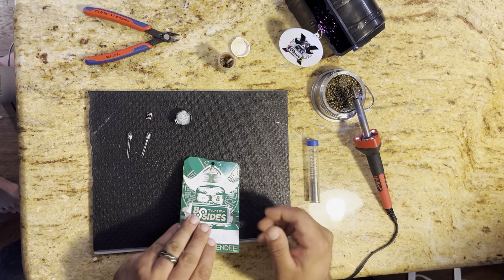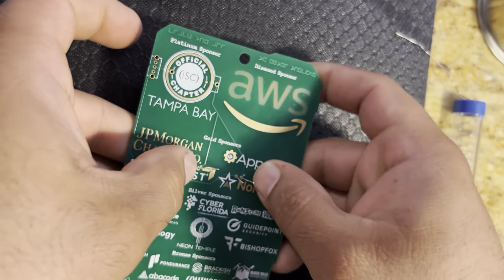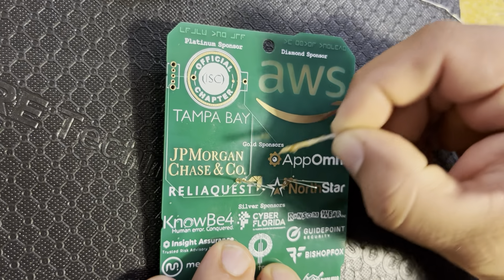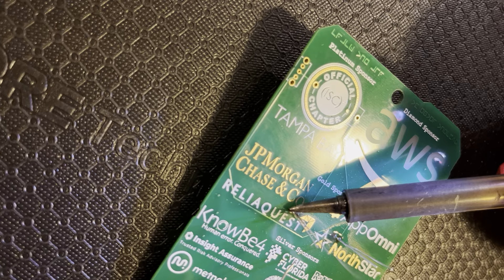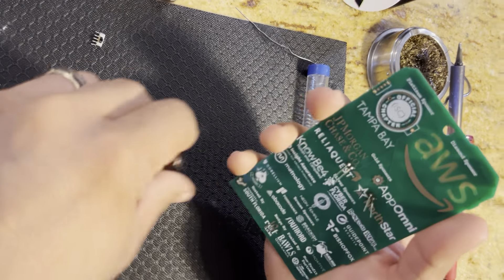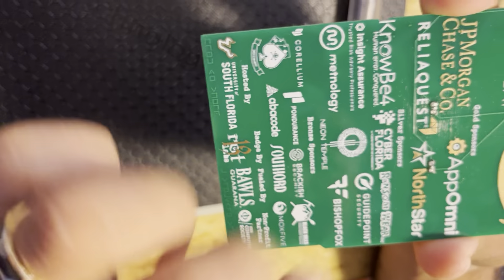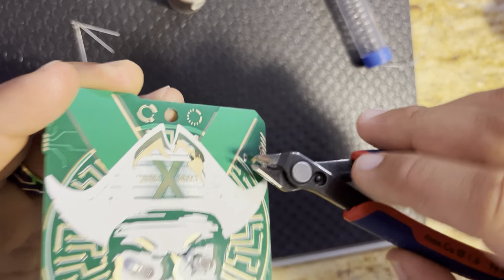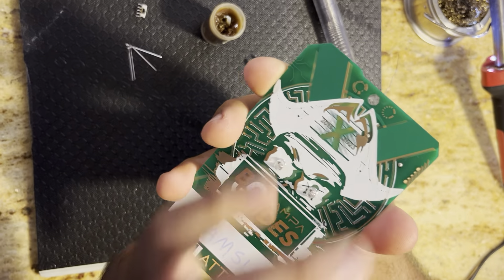2023 BSides Tampa: How to Solder PCB